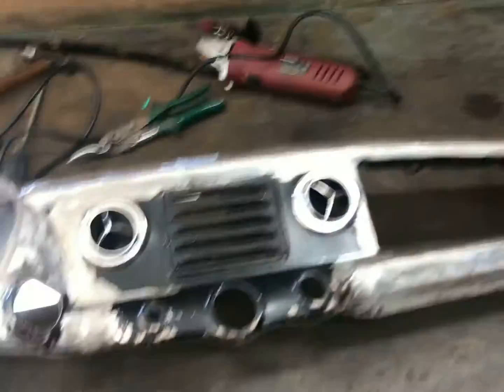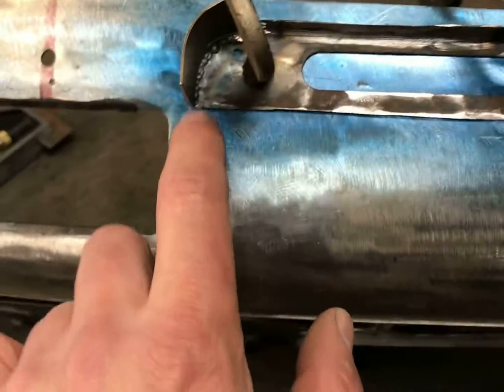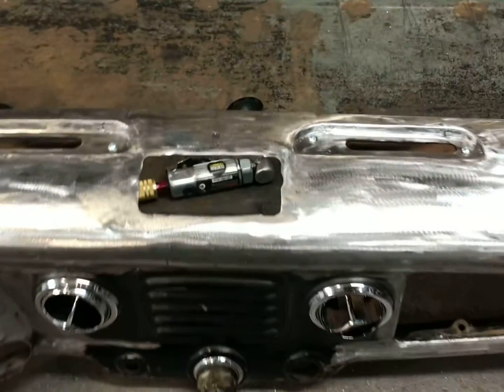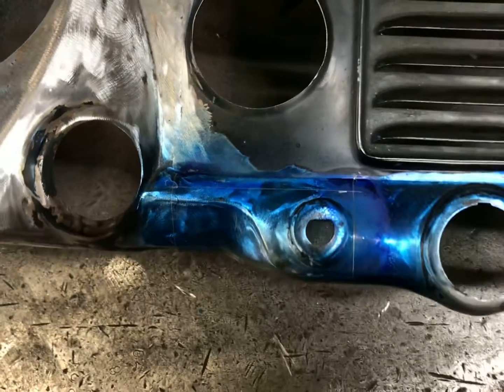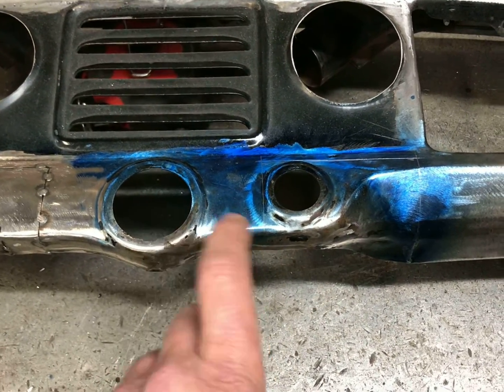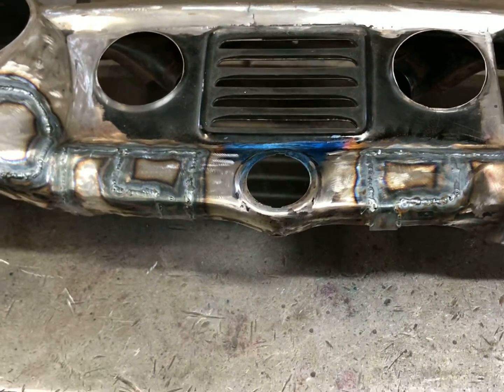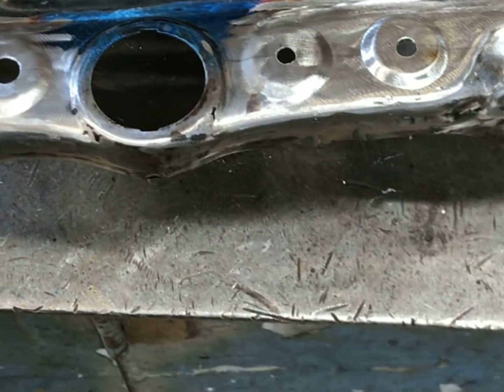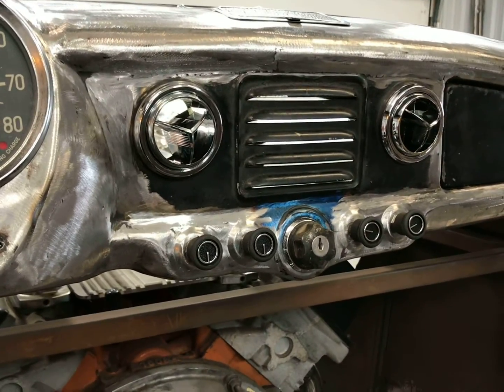1932 Ford/Nash Metropolitan dash swap part 3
I add the defroster ducts and the heat/AC controls.